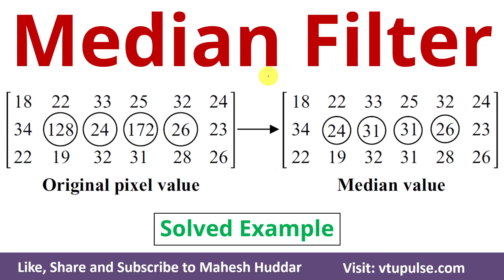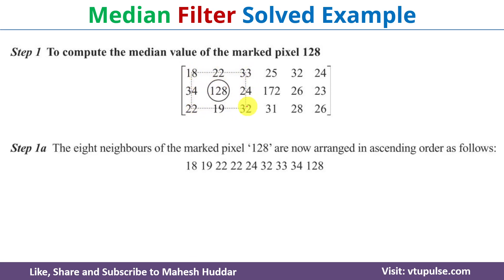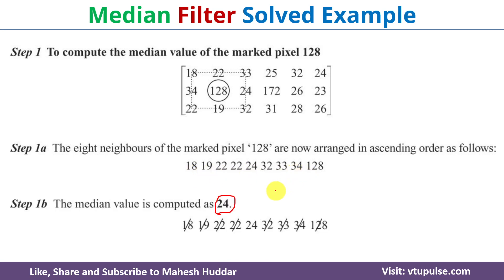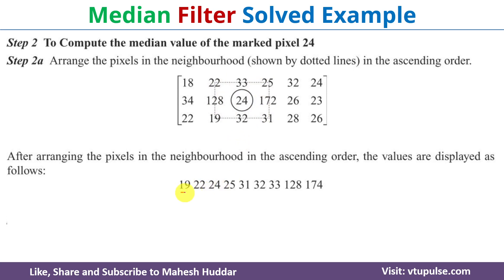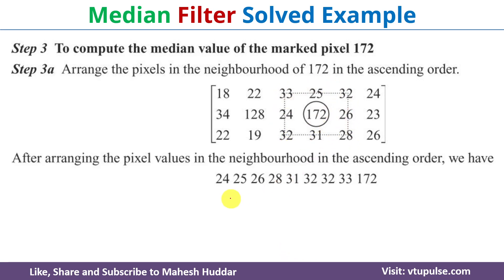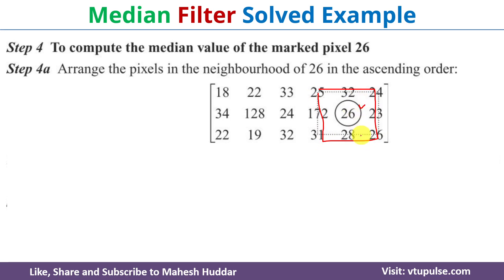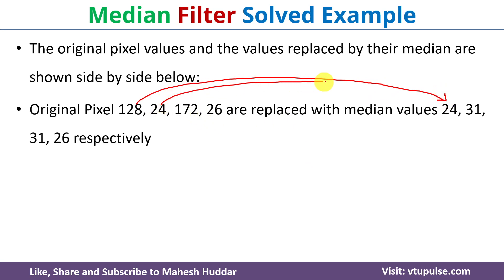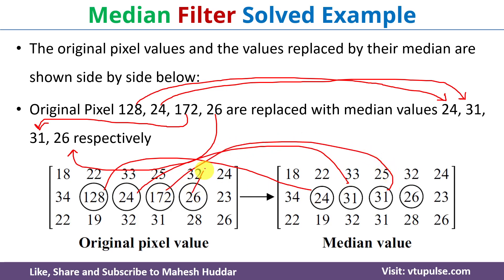Median Filter Solved Numerical Example in Digital Image Processing by Vidya Mahesh Huddar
The following concepts are discussed:
image processing,
digital image processing,
median filter,
median filter in image processing,
median filter in image processing examples

2.